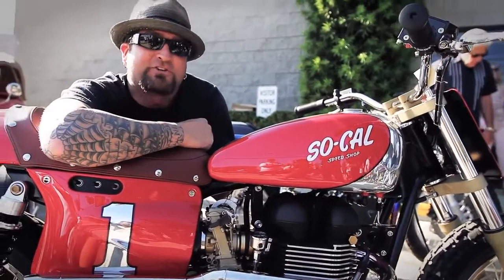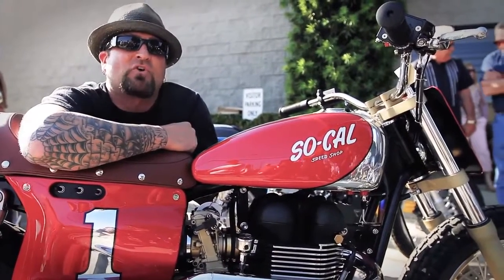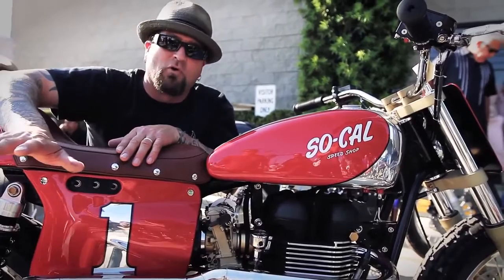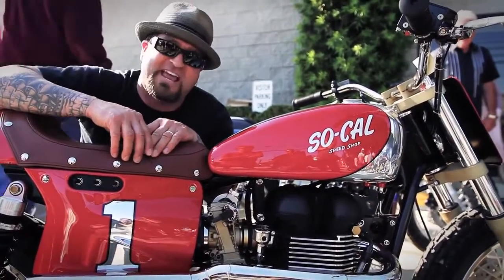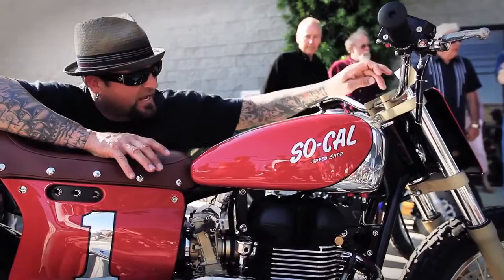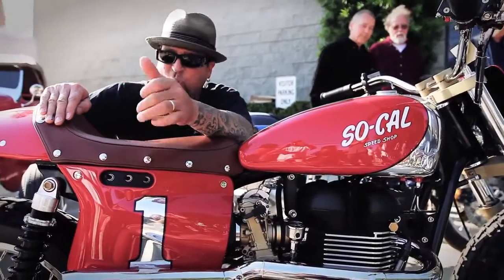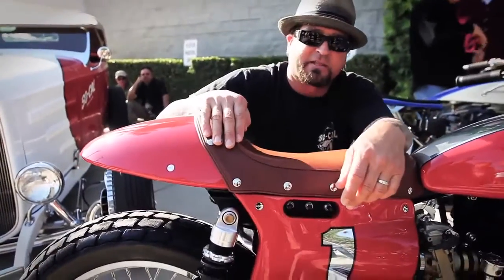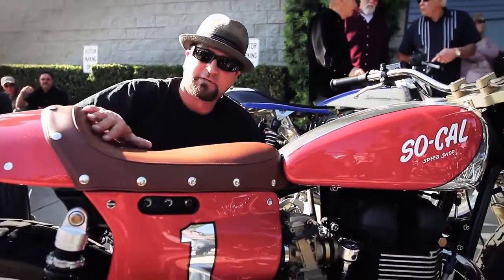Jimmy Shine on The SO-CAL Miler